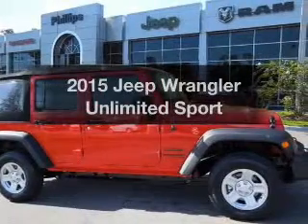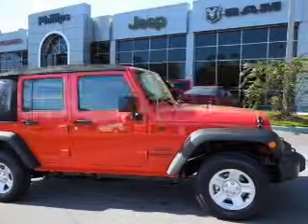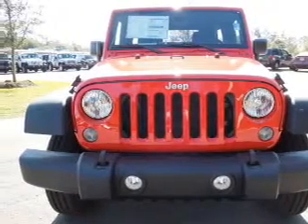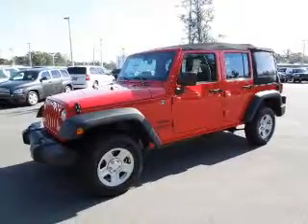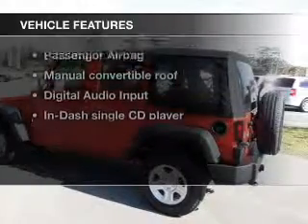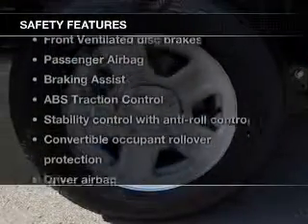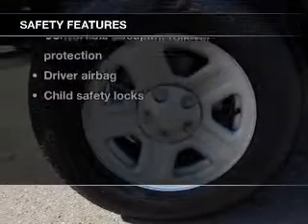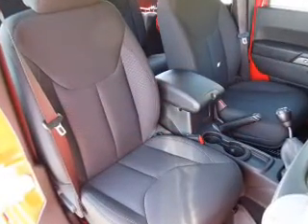2015 Jeep Wrangler Unlimited - Ocala FL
Year: 2015
Make: Jeep
Model: Wrangler Unlimited
Trim: Sport
Engine: 3.6 liter 6 cylinder 24 valve
Transmission: 6-Speed Manual
Color: Firecracker Red Clearcoat
Mileage: 0
Address:
3440 South Pine Avenue